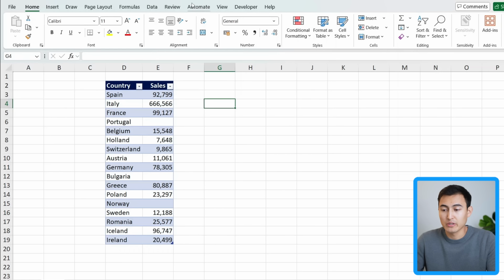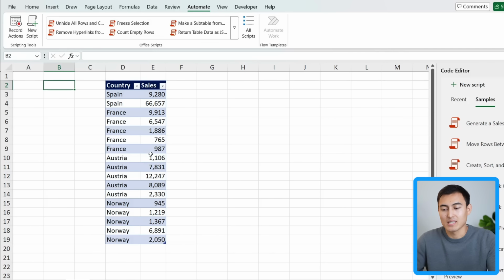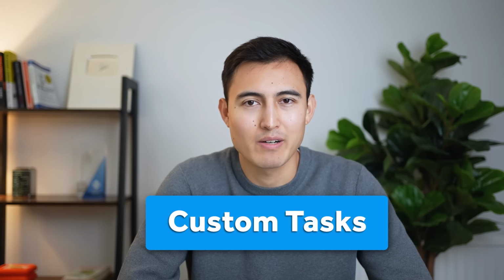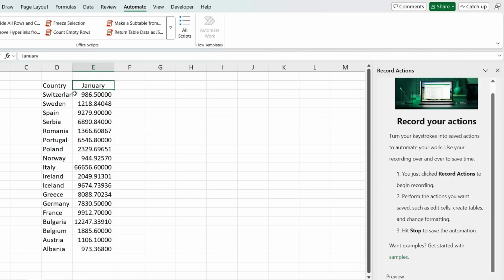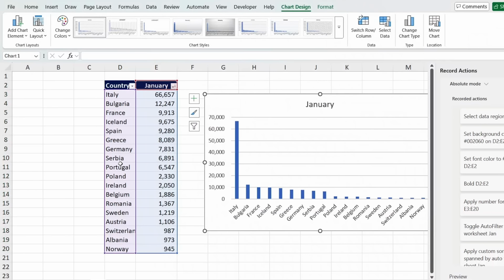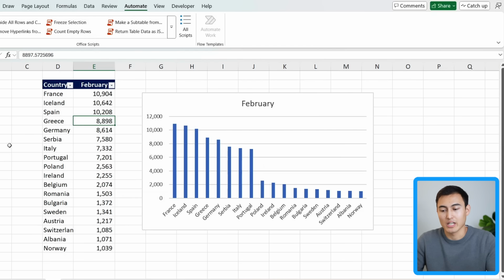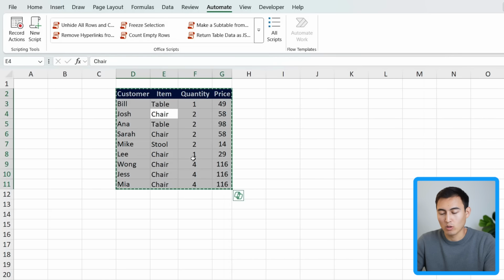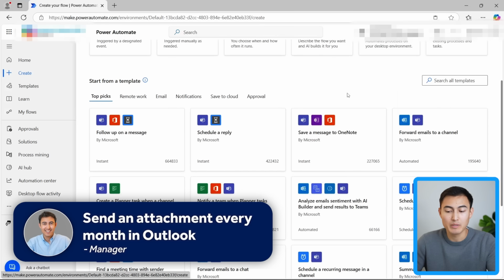Use This Trick to Automate Any Excel Task (Better Than Macros)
Use office scripts to automate any repetitive task in Excel.

The Automate ribbon in Excel is available for users with Microsoft 365 subscriptions who access Office Scripts in the web version of Excel or have Office Scripts enabled on the desktop version. The desktop version is currently only available for Windows users. This ribbon is designed for users who want to create and run scripts to automate repetitive tasks, similar to macros but more accessible through JavaScript-based scripting.

In this video we go over the essentials of office scripts in excel for desktop. This includes trying the same office scripts on removing duplicates, creating pivot tables, and highlighting blank values. After the sample scripts, we cover how to build your own custom script with the record actions button. Then, we cover the key differences between macros and office scripts. Next, we go over an advanced example of office scripts where we create a script to generate Excel worksheet invoices for each customer in a list. Finally, we use power automate to integrate office scripts with other applications like Outlook or teams.

Chapters:
0:00​ -​ Task Example 1
1:45​ - Task Example 2
2:16​ - Task Example 3
4:11 - Custom Task Automation
6:41​ - Macros vs Office Scripts
8:16​ - Advanced Task Automation
9:54 - Integrating with Outlook, teams and more